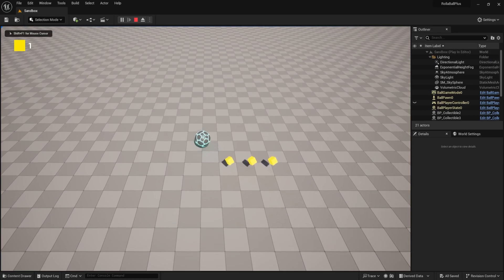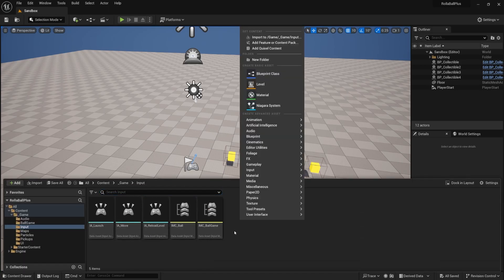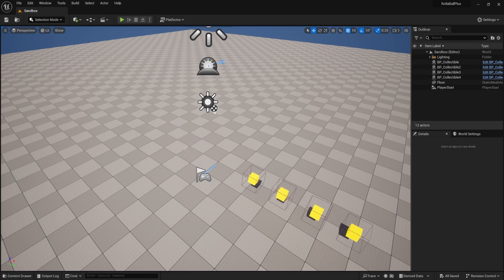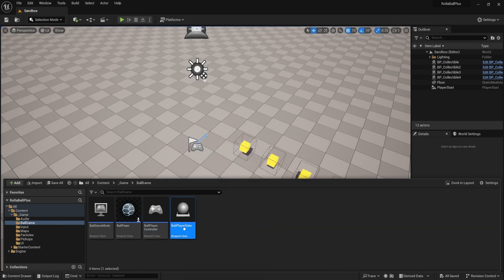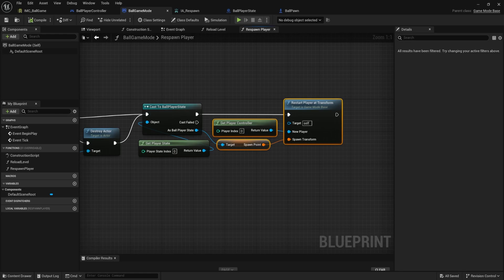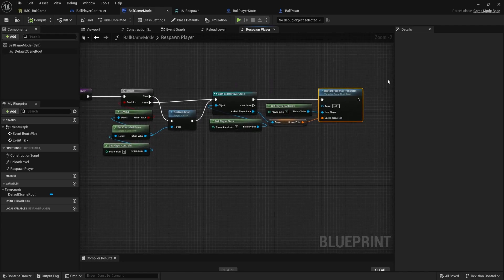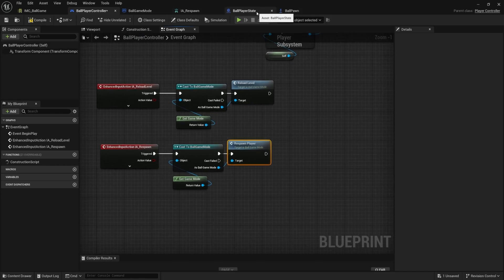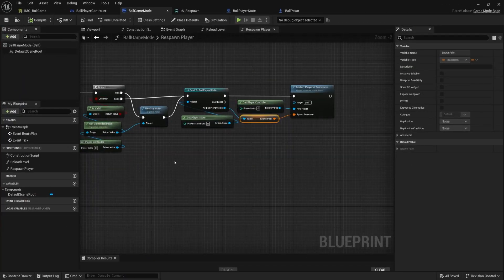Respawn Player - 07 - Roll A Ball in Unreal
In this video we talk about the difference between reloading the level and respawning the player. We build a simple system that respawns our player on  Tab key press.

00:00 - Result Preview
00:14 - Reload vs Respawn
01:31 - Respawn Overview
02:06 - Respawn Input
03:35 - Where to Save Spawn Point?
04:39 - PlayerState Spawn Point
06:30 - Destroy Controlled Pawn
08:11 - Spawn Player at SpawnPoint
11:26 - Call Respawn
12:34 - Final Result